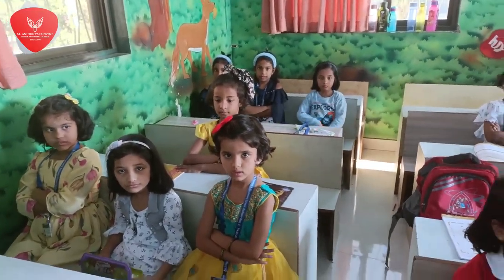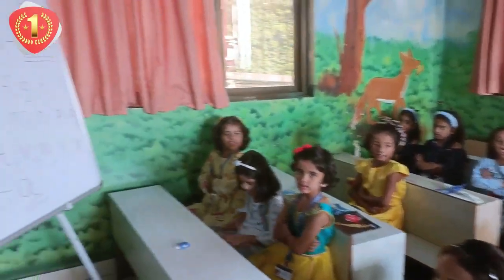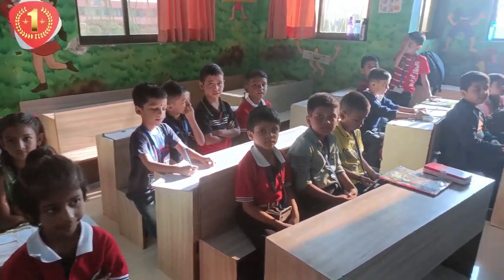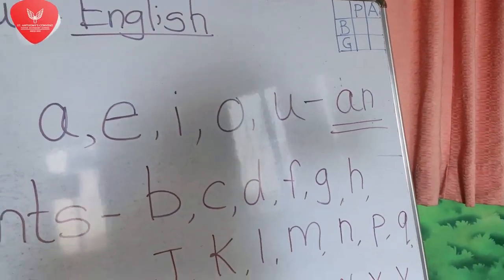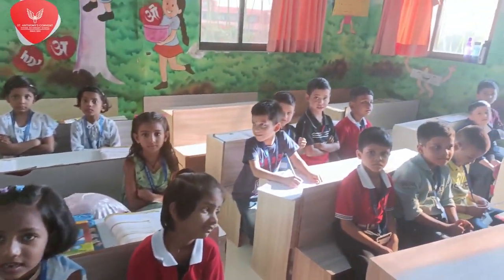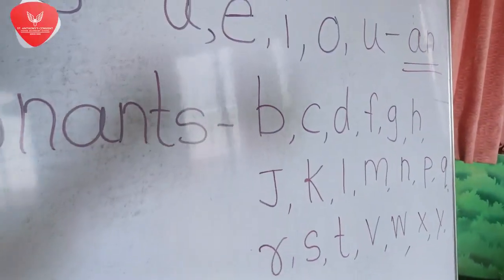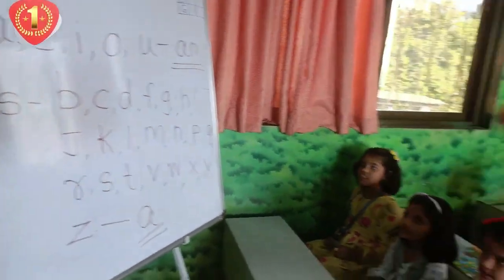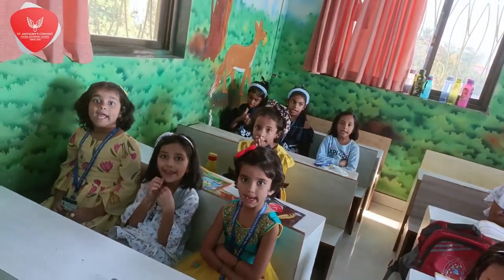When we used 'a' and 'an' | Articles for kids | SACHSS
Std: 1 A
Subject - English
Topic - articles
Activity - when we used a and an

St. Anthony Convent Higher Secondary School, Badlapur is a private Permanent unaided school, established in the year of the millennium and managed by the vibrant trust members of St. Anthony Educational and Welfare Trust. The school has a well-built building situated amongst the green beside the Ulhas River. The school boasts of its large student playground and prioritizes academics with activities simultaneously. A set of actions are directed towards the efficient and effective utilization of organizational resources to achieve organizational goals and improve achievement standards through learning.